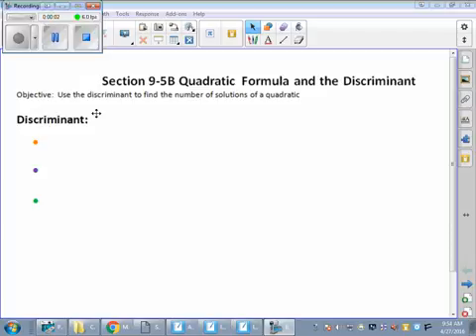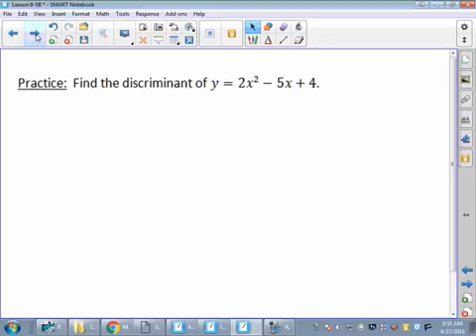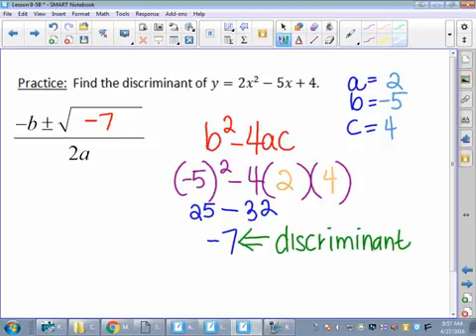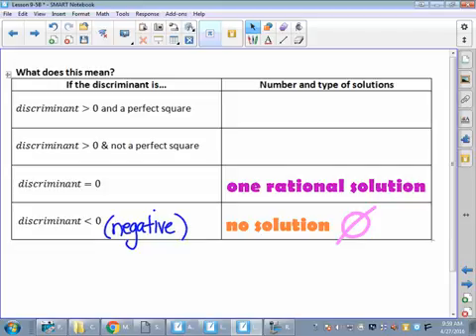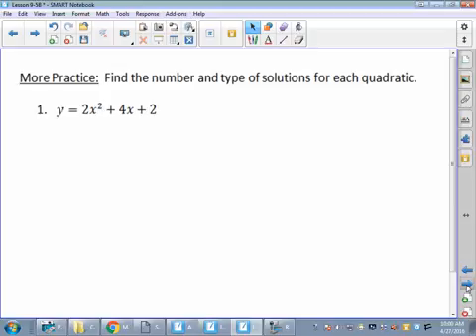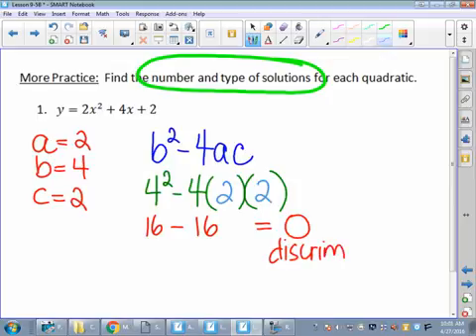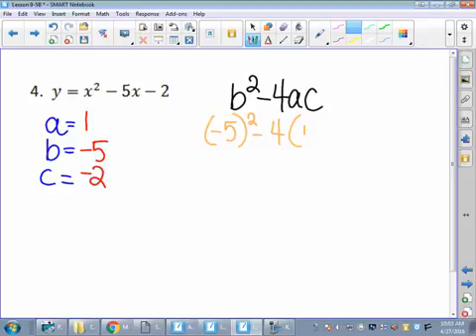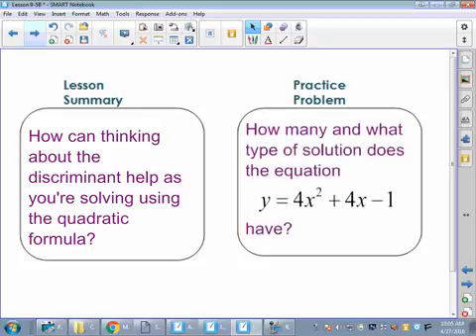Lesson 9-5B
Algebra MCHS Stauffer Lesson 9-5B Discriminant